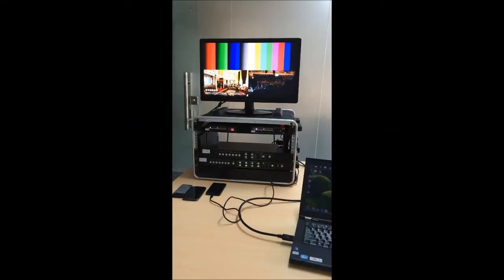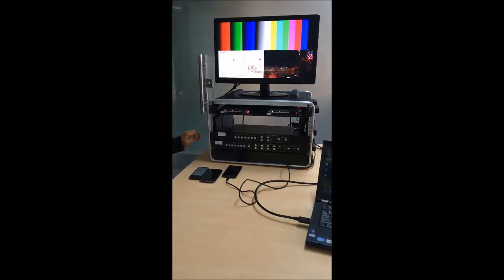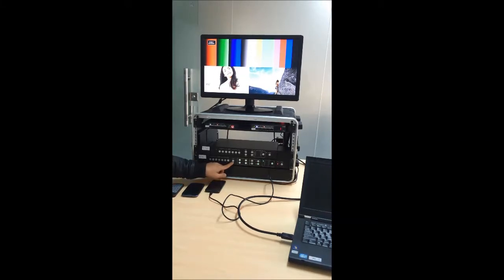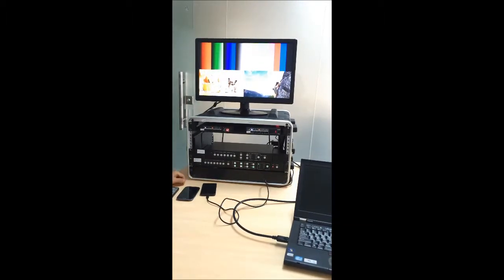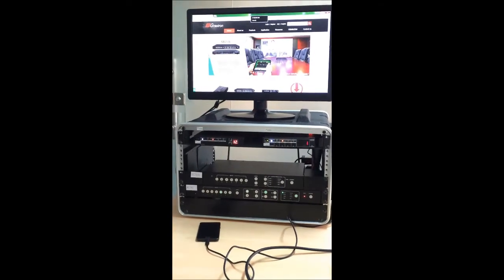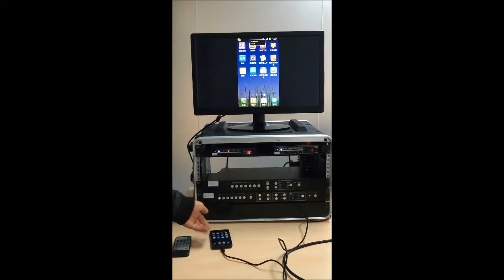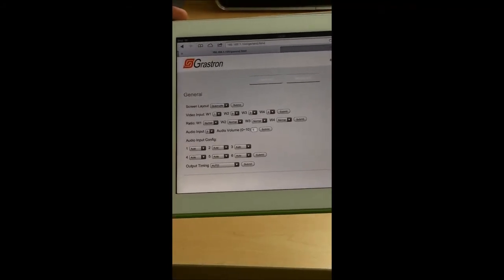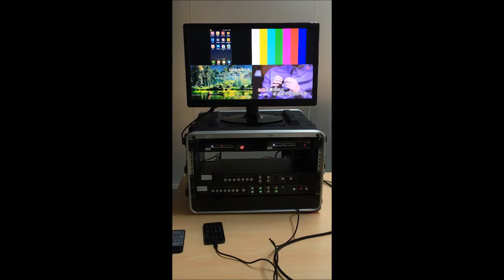4K multi-viewer scaler switcher---MS741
Grastron announces globally first 4K multi-viewer scaler switcher, MS741. It has powerful multiple internal scaler to accept up to four single including 4K ultra-HD source to be matrix switcher onto the four video windows simultaneously, at a switching time 1.5 seconds. It enables the straight-forward and practical 4K collaboration presentation or 4K signal processing & switch.